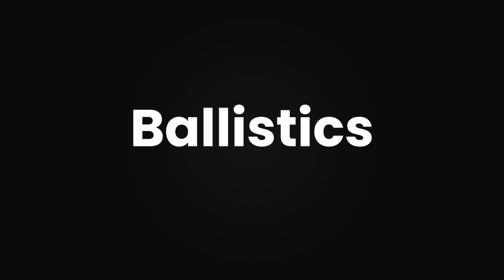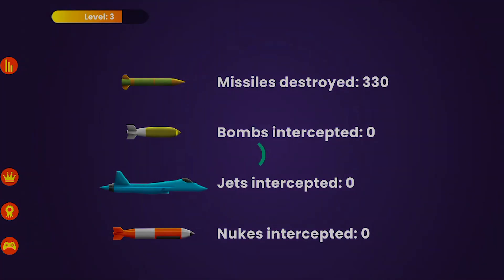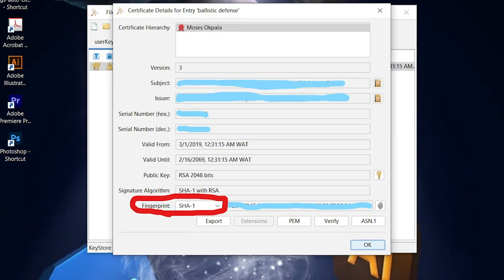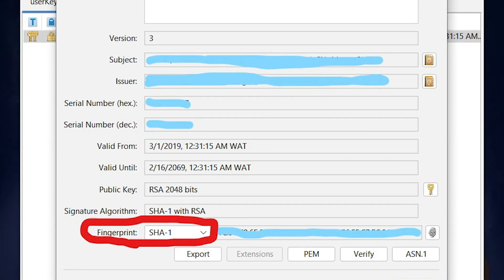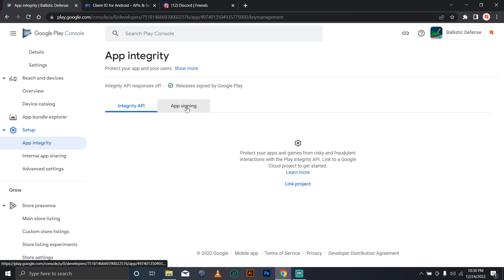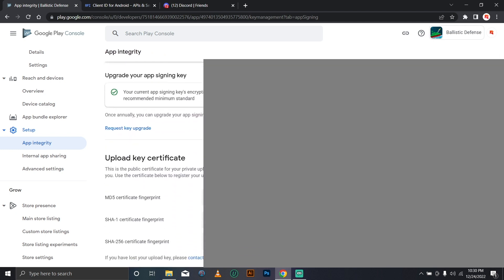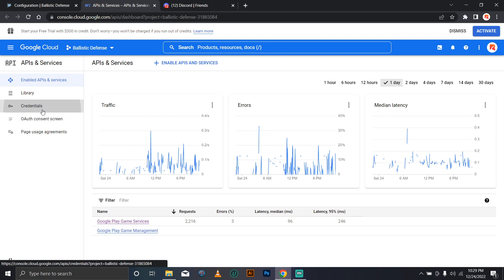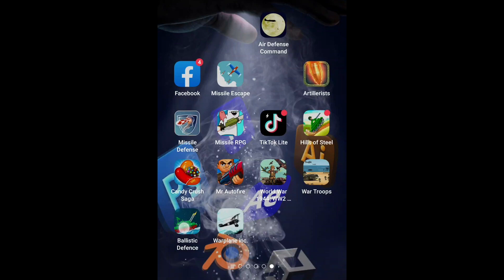Google play services sign in not working , Authenticate failed 2023 | UNITY, ANDROID DEVELOPER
Fix google play services sign in working on APK build but not on published aab(app bundle) with the Failed to authenticate : canceled. Drop your questions in the comment section.